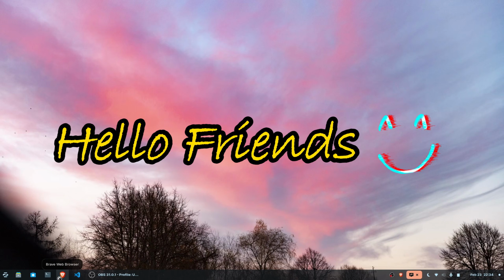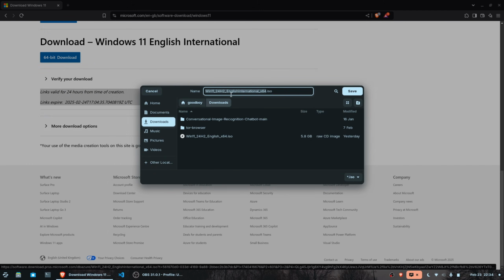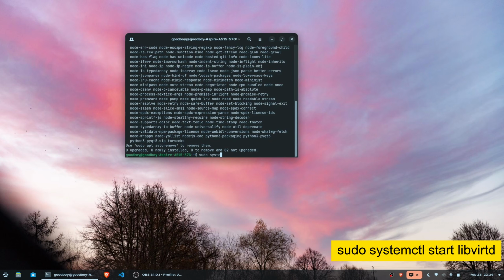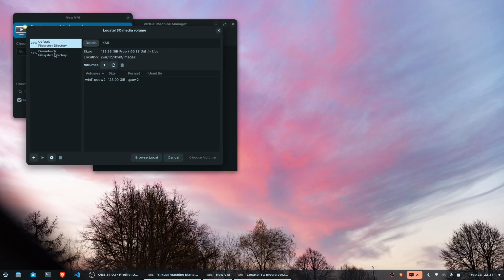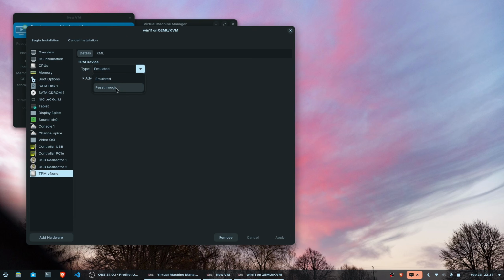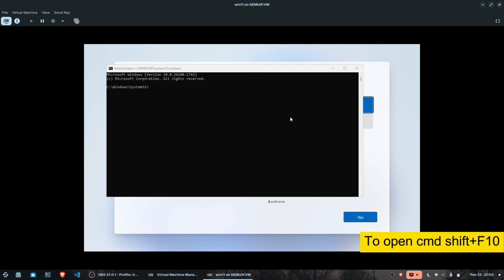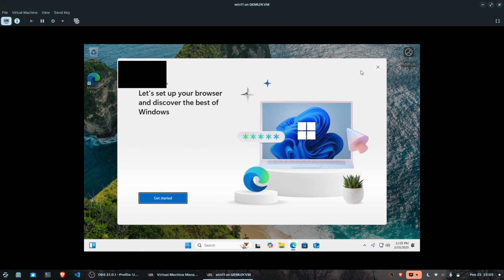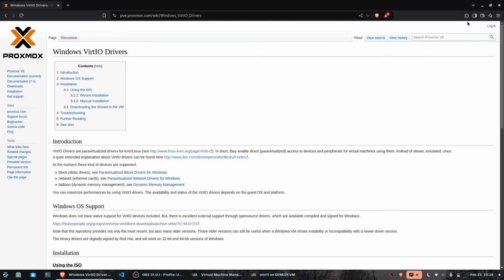Installing Windows 11 on Linux in Virt-Manager | KVM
Installation of windows 11 on KVM hypervisor using Virt-Manager.
Commands:
sudo apt-get install virt-manager
sudo systemctl start libvirtd